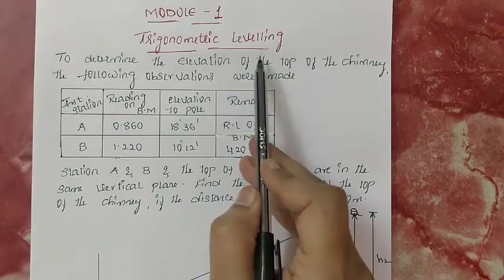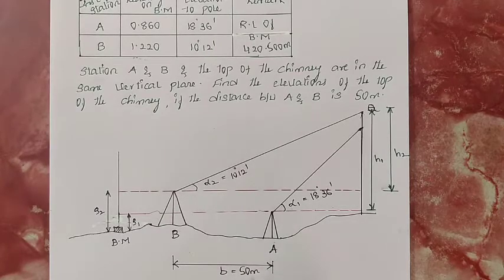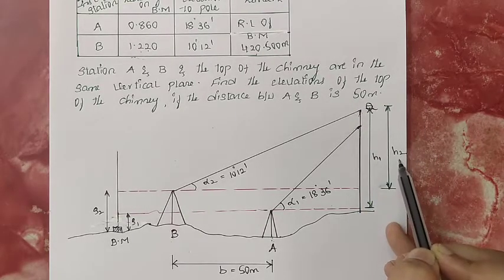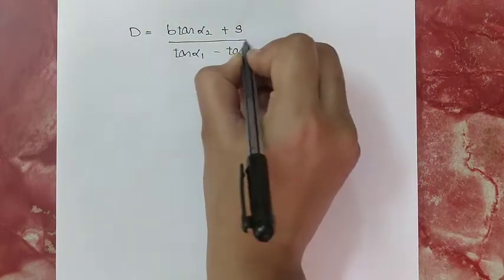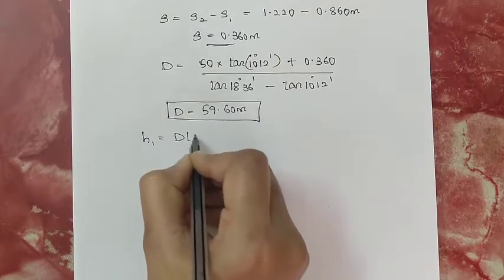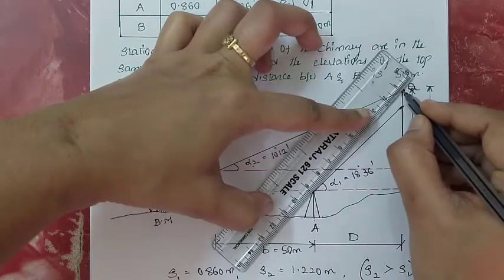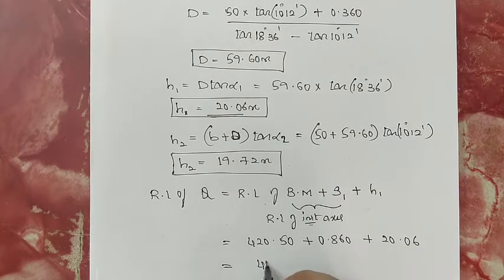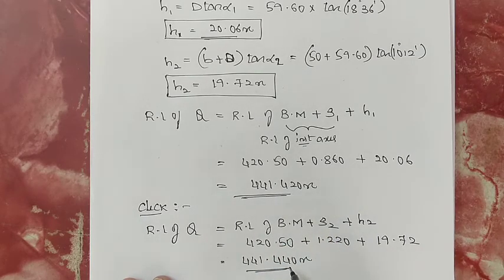Mod 1_1.2